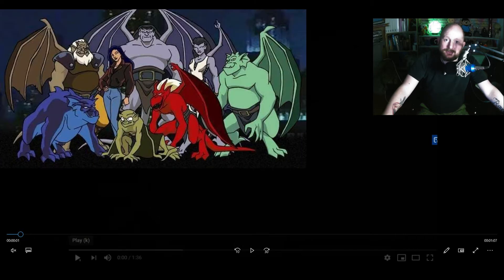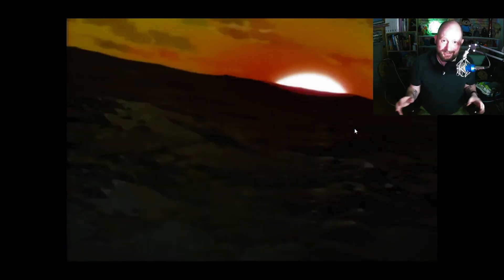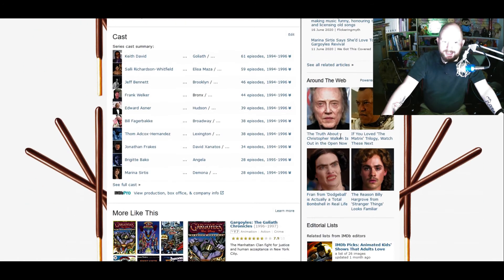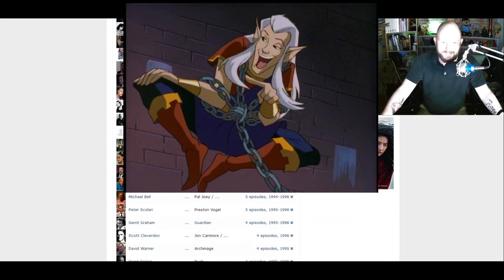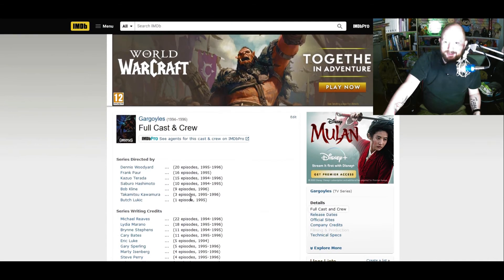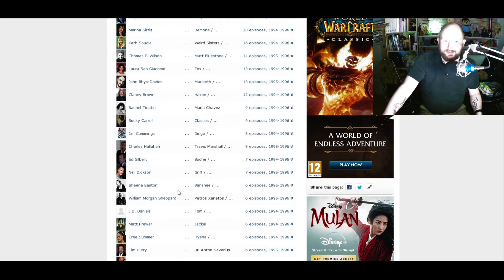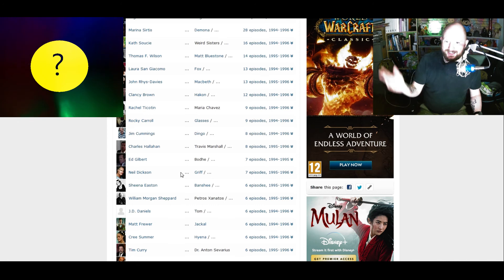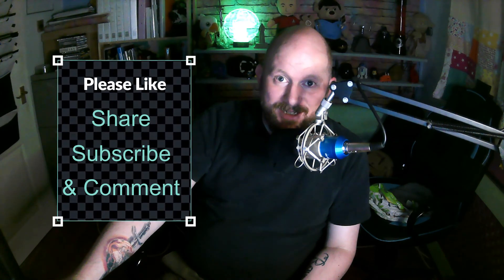Nerd Recommends Gargoyles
The great 1990's series by Disney that you might have forgotten about that is in need of a re-watch.